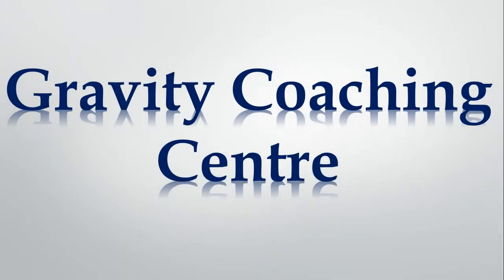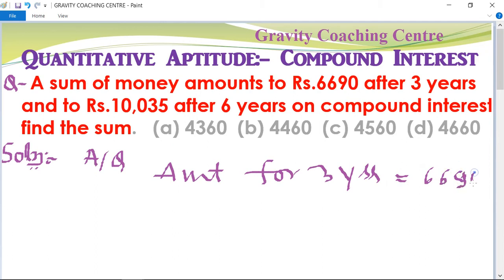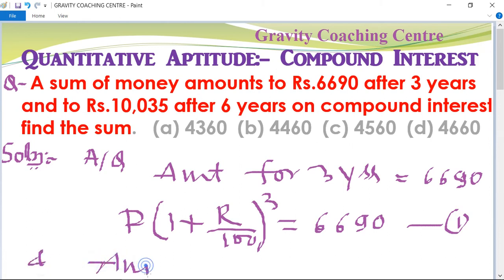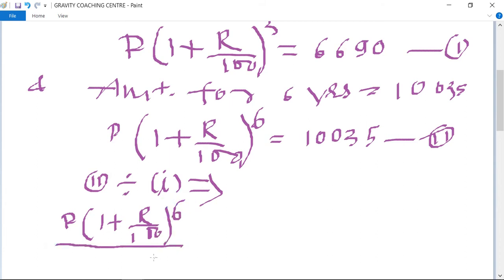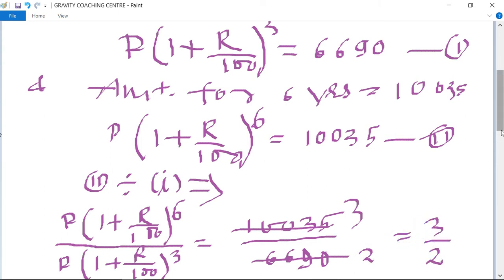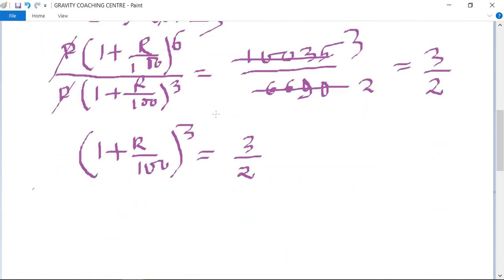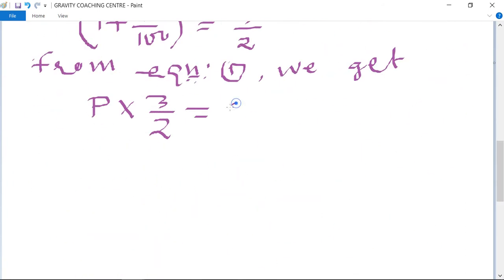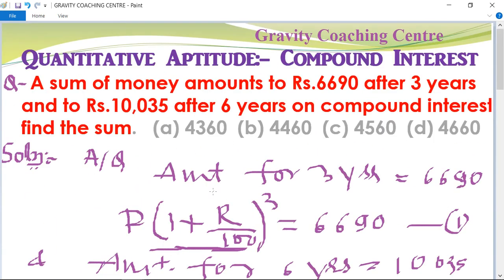A sum of money amounts to Rs.6690 after 3 years and to Rs.10,035 after 6 years on compound interest.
QUANTITATIVE APTITUDE :-  COMPOUND INTEREST
Qu :- A sum of money amounts to Rs.6690 after 3 years and to Rs.10,035 after 6 years on compound interest.find the sum.